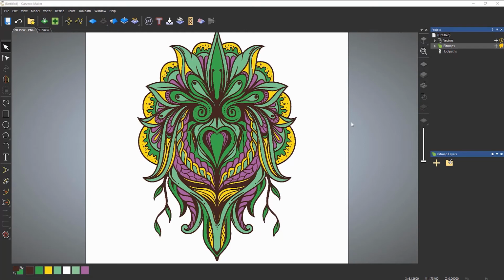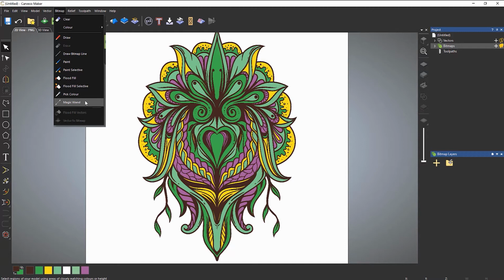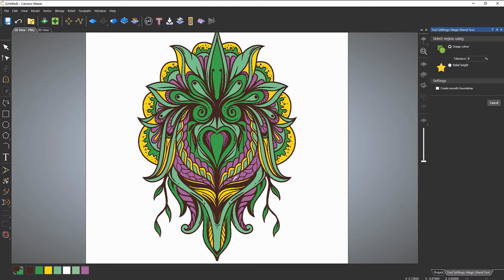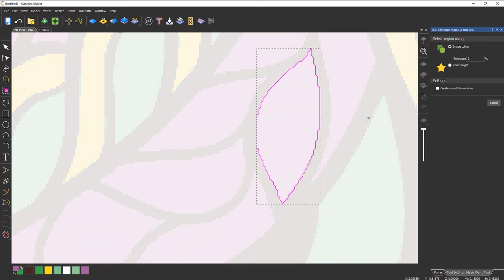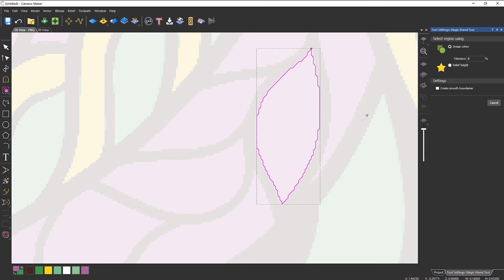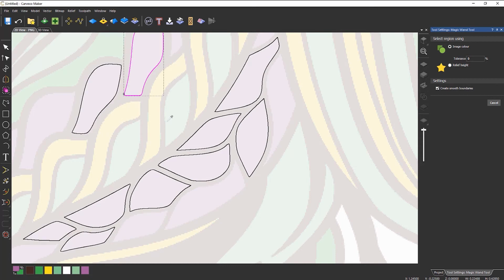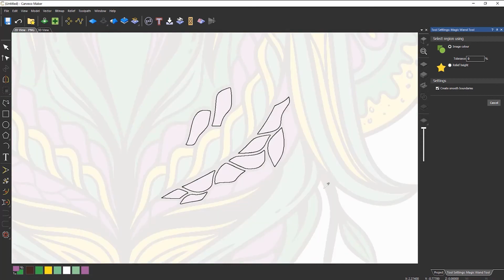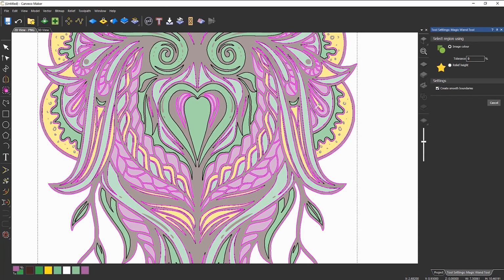Carveco Maker: Magic Wand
We never thought we would see a Fairy Godmother, much less a bearded one but Leighton has us beat! In this video he walks us through the Magic Wand Tool, an easy way of applying vectors to your projects without using the Bitmap to Vector Tool. We get a run through of the tool itself and how to apply it, including how to apply it in 3D projects. Unfortunately however our bearded Godmother vanished before we could make a wish!

Bookmarks:
00:00 - Introduction
01:00 - Magic Wand Tool
02:13 - Creating Smooth Boundaries
02:47 - Tolerance
03:52 - Relief Example